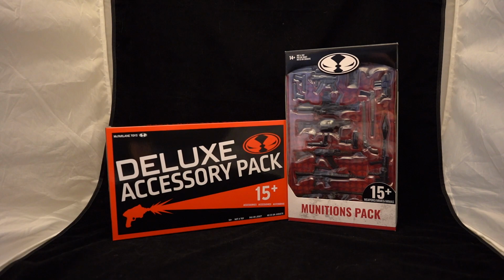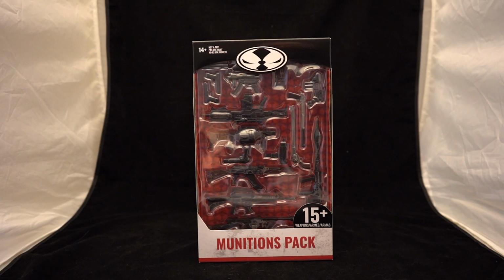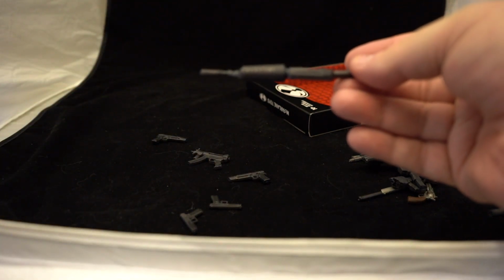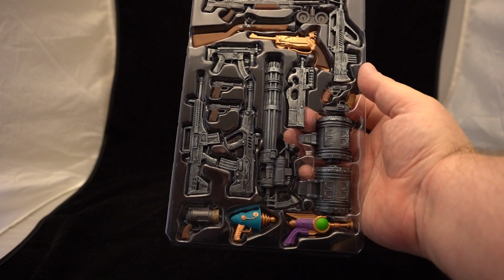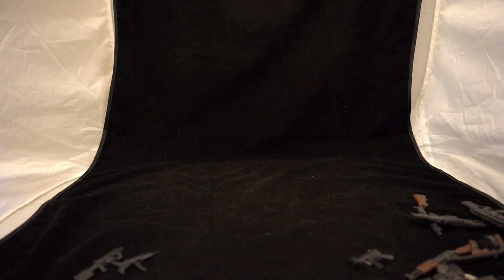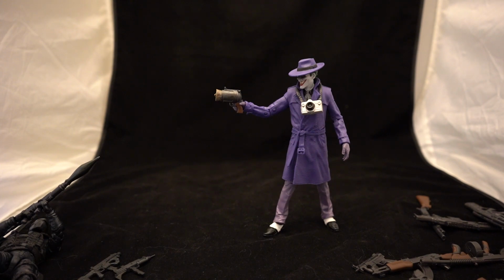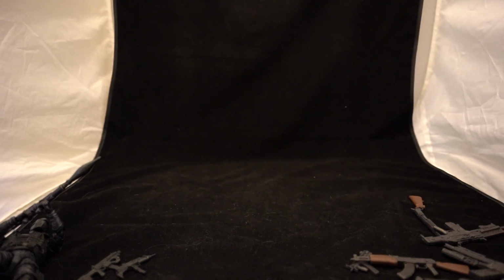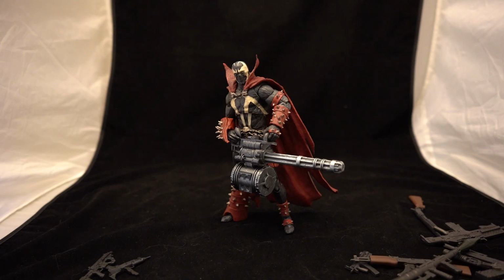McFarlane Toys Munitions and Accessories Packs 1&2 review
Decided to pick up the McFarlane Toys Munitions and Accessories packs for 1/10th scale figures and see how well they scaled with 1/12th figures as well. For the most part they scale well with figures from both the McFarlane Toys lines and lines from companies like Hasbro. They are well detailed and look great in photos. Defiantly worth picking up. Check your local retailers for them. Heroes World in Markham, Ontario is where I picked up mine. if you want to check out their site. They have all kinds of incredible collectibles, role playing games, comics, and much much more.